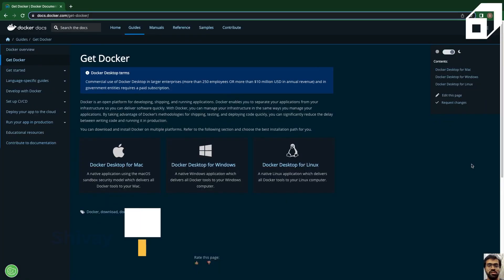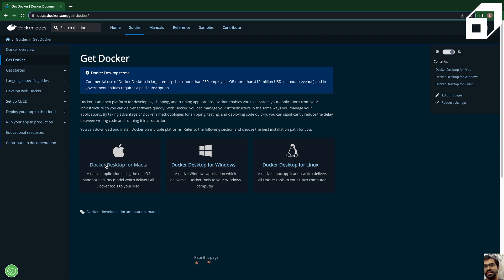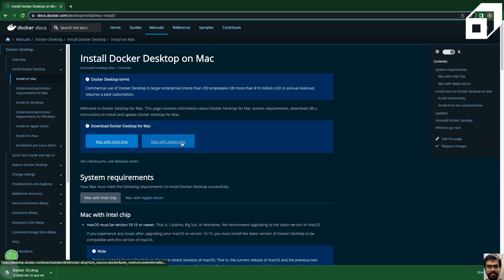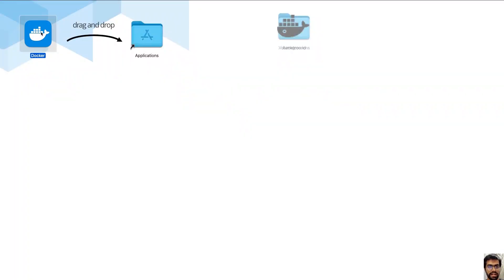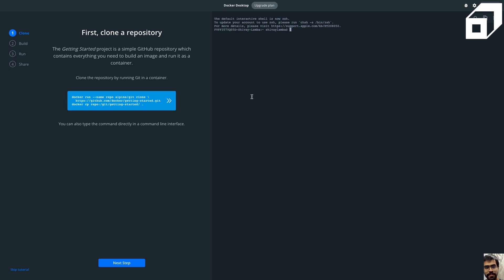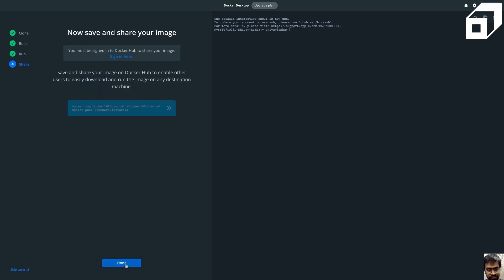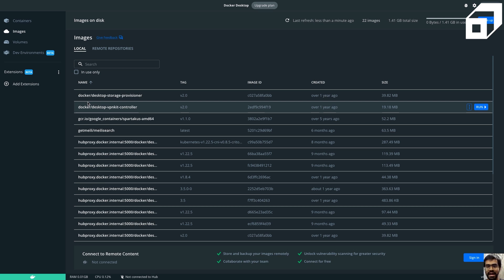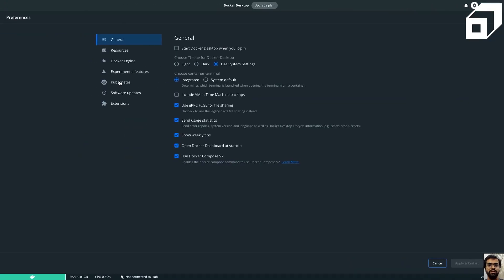How to Install Docker Desktop on MacOS | Docker Tutorial for Beginners | DevOps Series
In this video, you'll learn how to install Docker Desktop on macOS or Apple laptops. This video is part of the Docker Tutorial for Beginners in the DevOps Series. We have shown the best and easy way to install docker desktop software on your apple laptop/ macOS system.

Docker is a software platform that allows you to build, test, and deploy applications quickly. Docker (DevOps tools) packages software into standardized units called containers that have everything the software needs to run including libraries, system tools, code, and runtime.

It is an open-source containerization platform. Docker is a platform that turns out to be a perfect fit for the DevOps ecosystem. Moreover, Docker enables all of this without the additional overhead of full-fledged virtual machines.